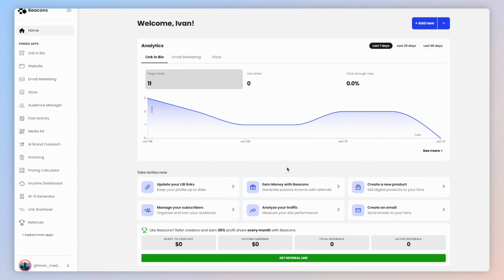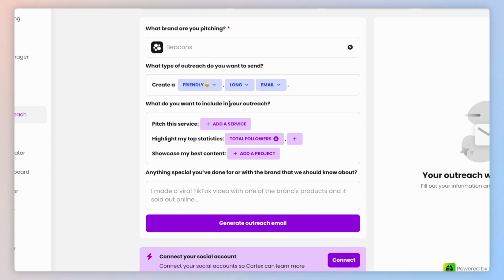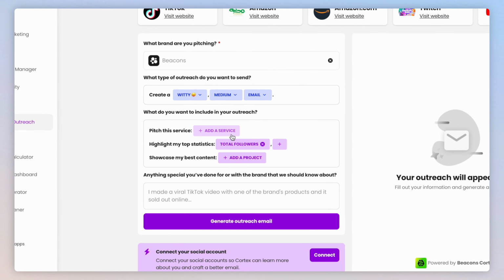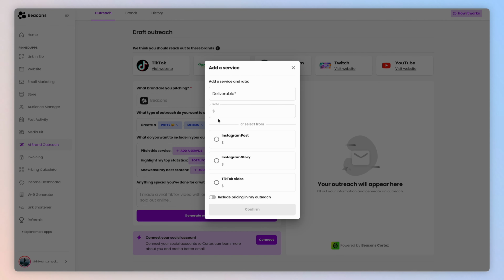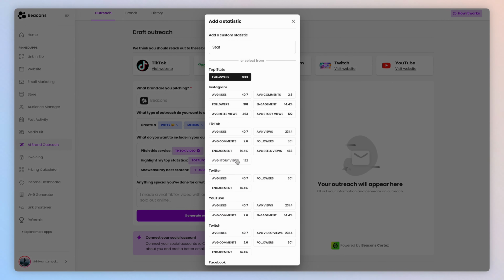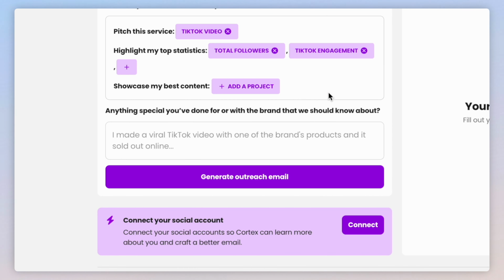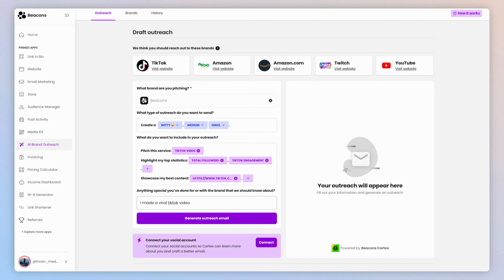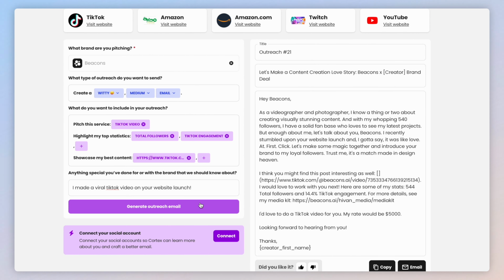Beacons AI Brand Outreach (FULL OVERVIEW)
INTRODUCING THE AI BRAND OUTREACH GENERATOR! 🤖 Curate a perfectly crafted pitch message to brands using AI. No more are the days of spending HOURS crafting an email to get a response, in 5 minutes you can get 5 emails ready to send so you can have a higher chance to land more of those sweet sweet Brand Deals 😎

🕐  Timestamps  🕐

0:00 - Introduction 🎬
0:34 - How it works 👷
0:54 - AI Brand Outreach Tutorial 🤖
2:04 - Ending 🏁

🙋‍♀️ Help Center! 🙋‍♀️

🔗 Related Resources 🔗